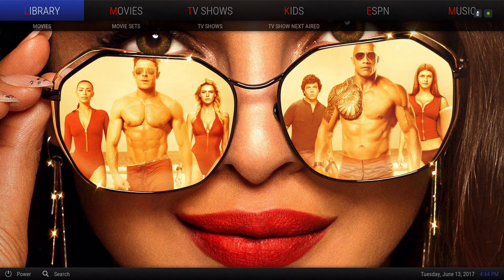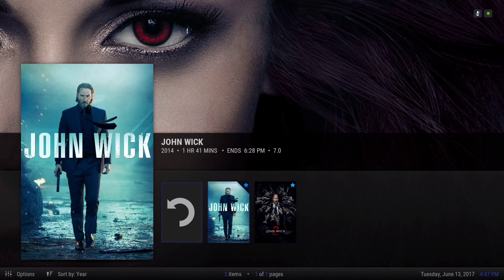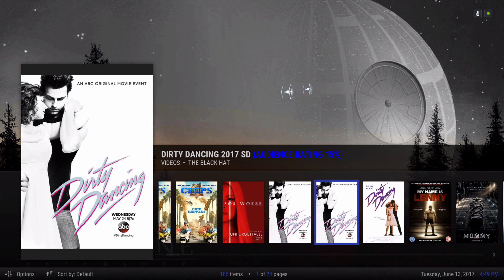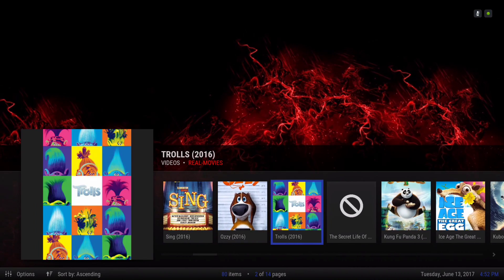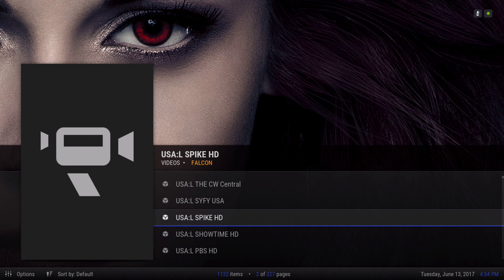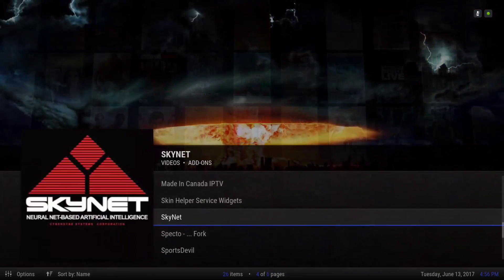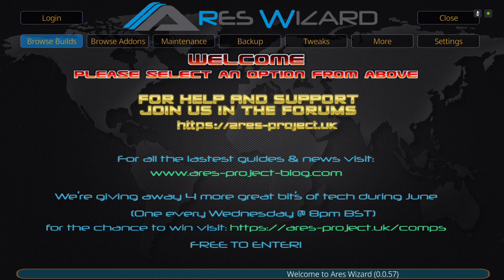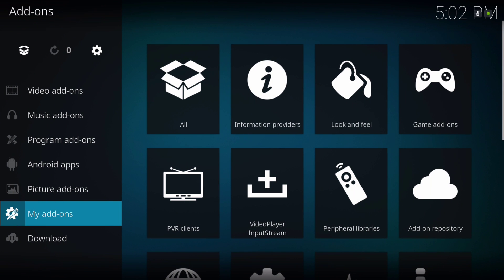THE MOST COMPLETE JUNE 2017 KODI 17.3 BUILD **SIMPLIFIED BUILD**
THE BEST KODI 17.3 BUILD IN JUNE 2017

In this tutorial i show you the best kodi 17.3 update with working addons for 2017 and easy install for your kodi using the Ares Wizard or STEVEN WIZARD. If your looking for builds for kodi 17 firestick or android device look into the wizard.

This build is available for download, at 214mb. Kodi 17 Krypton came with a lot of layout changes that many people did not like, so this Kodi Build brings back some of the great aesthetics and elements of the older Kodi Jarvis layout with a few Kodi Tweaks. And now we have kodi 17.3

Install the Simplified Kodi Build from Ares Wizard under the name Steven. Source for Ares Wizard for install through file manager